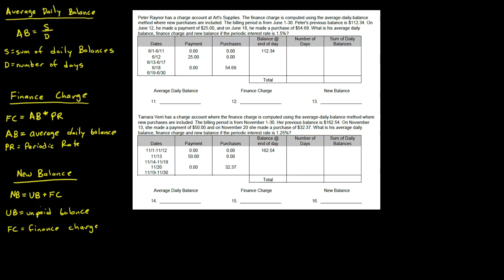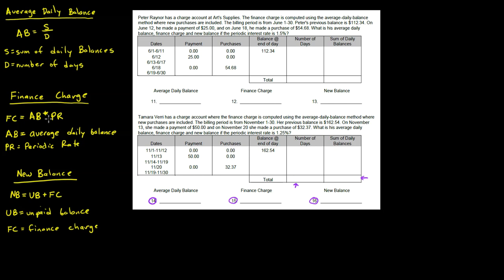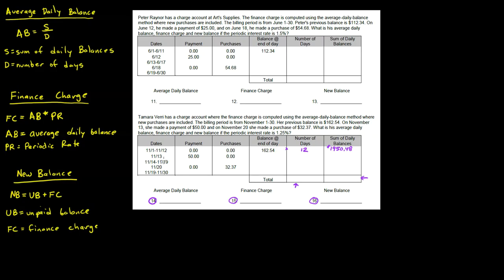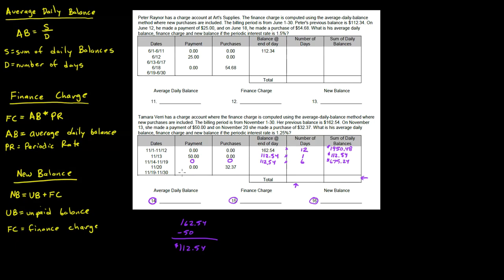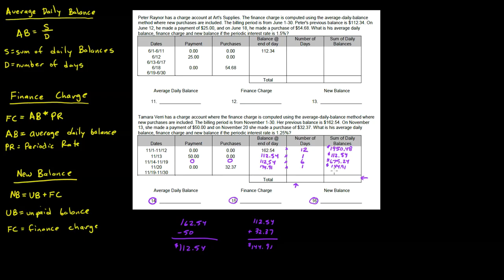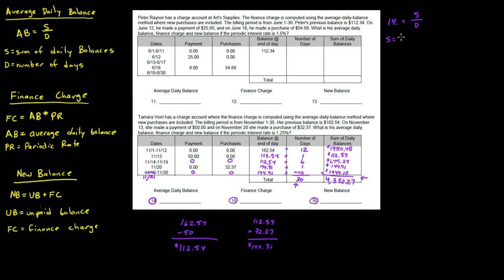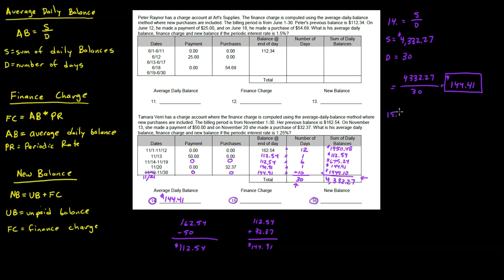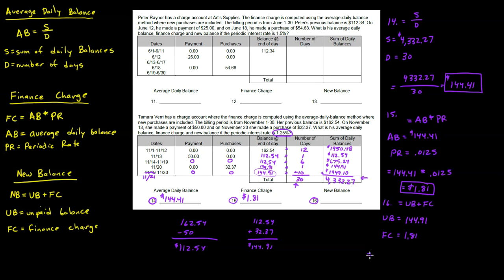Chapter 7 Study Guide Part 3 Edited